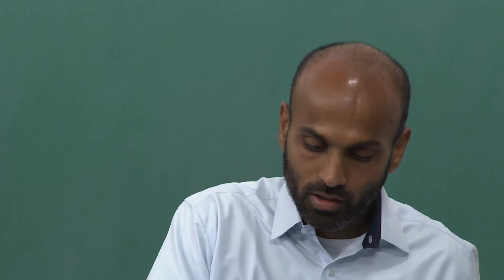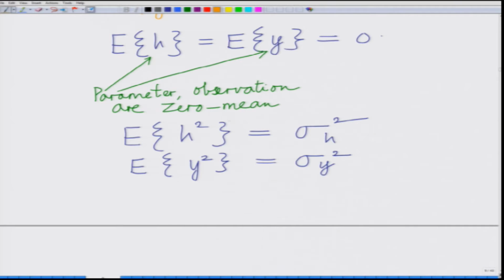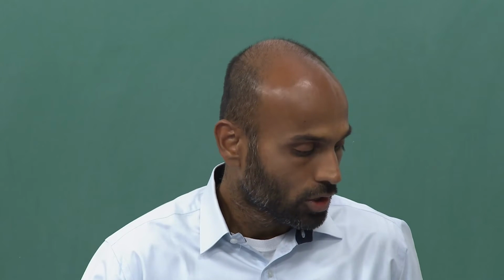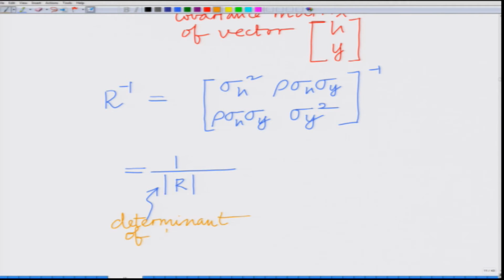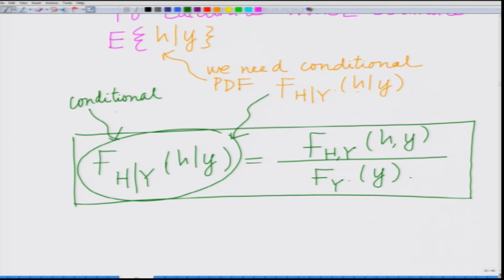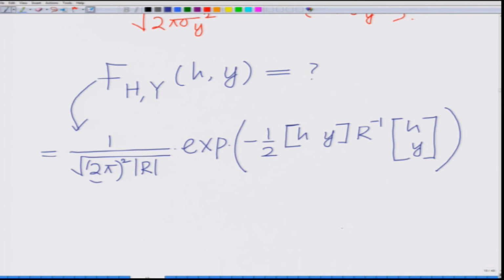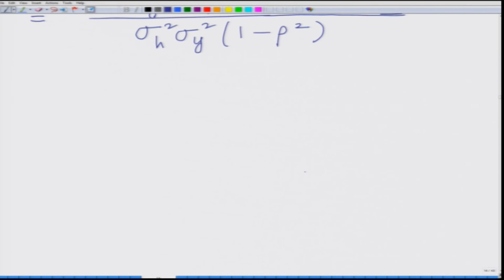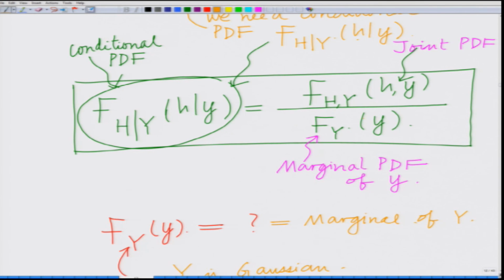Lec 03 Derivation of Minimum Mean Squared Error MMSE Estimate for Gaussian Parameter – Part I